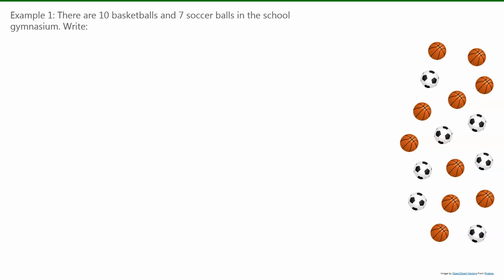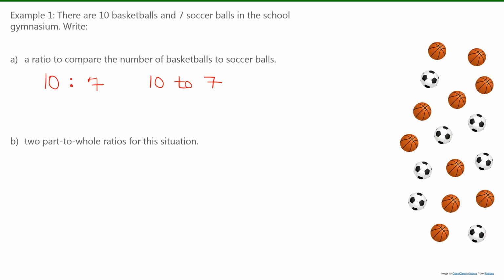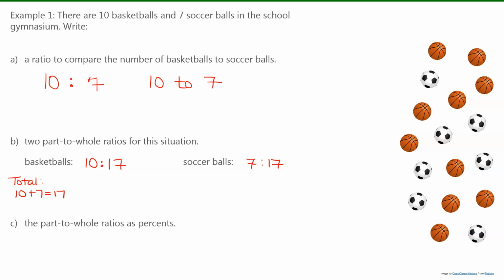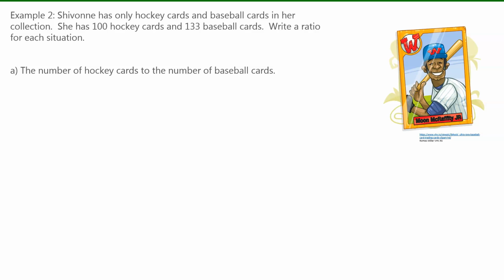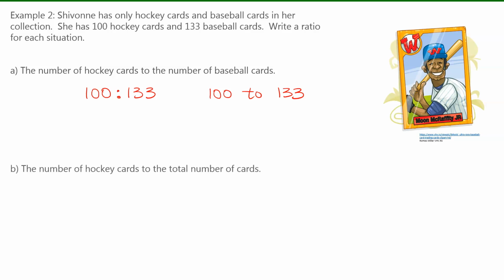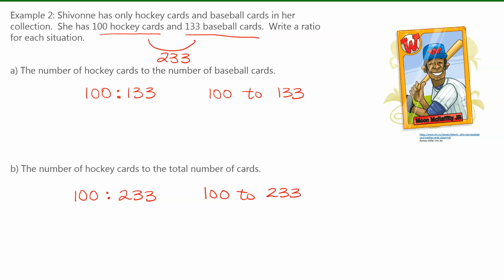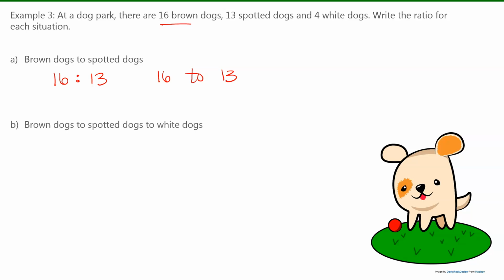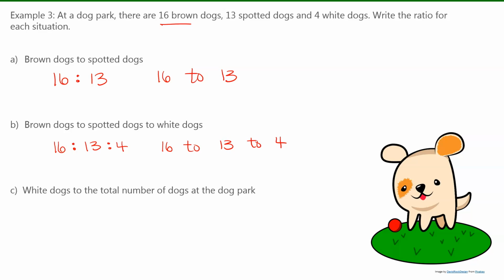Grade 8 Math — U5S05L1V2 — Writing Ratios